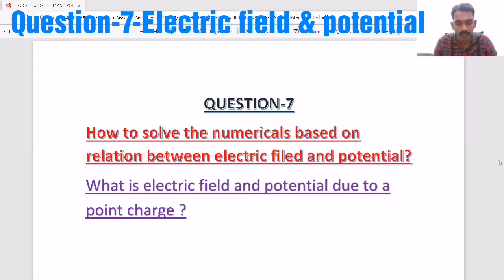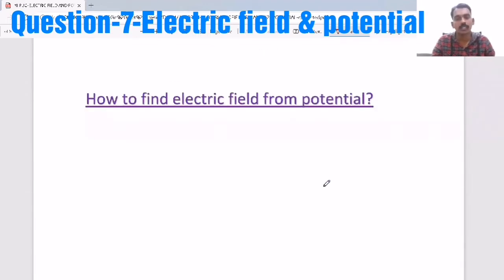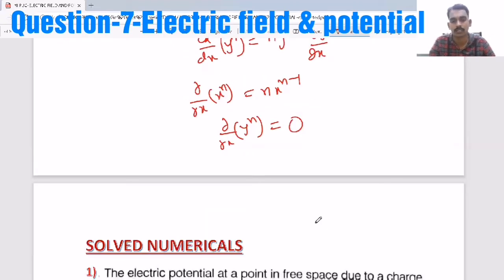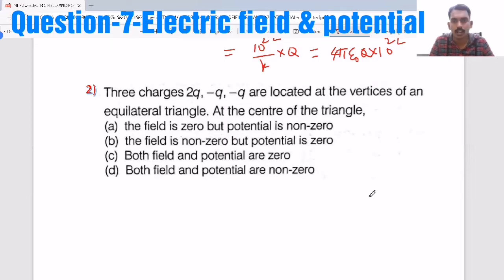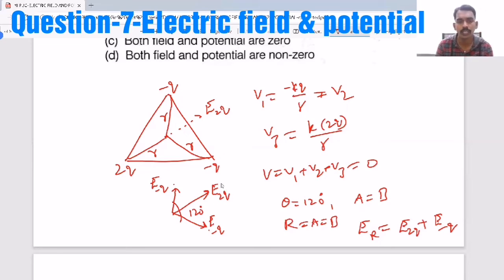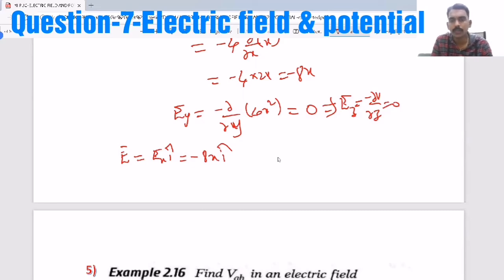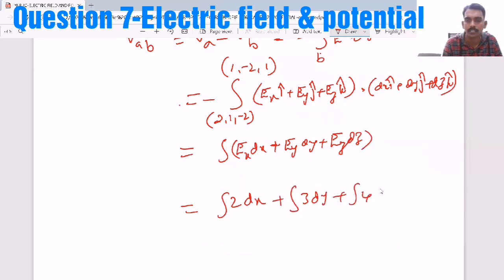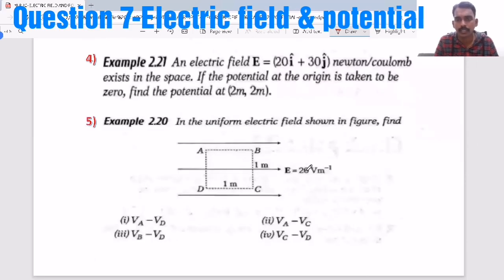Question-7-Electric field and potential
What is the relation between electric field and potential
How to Find electric field from potential